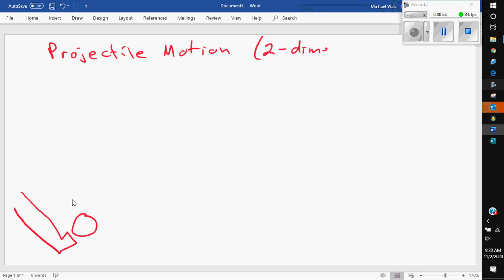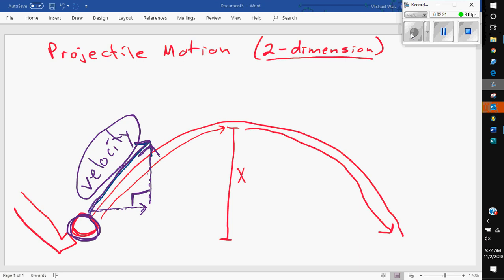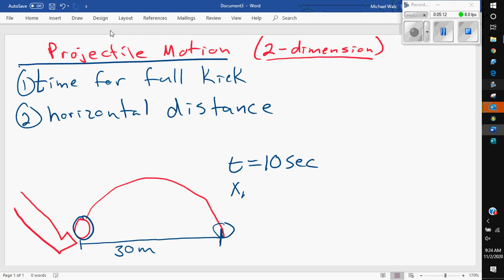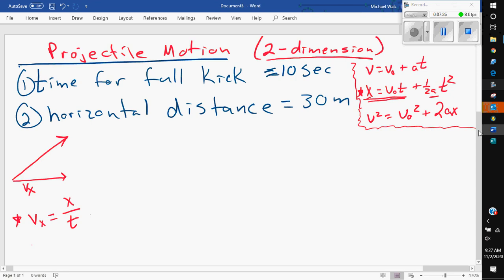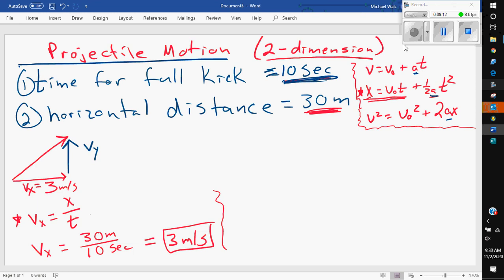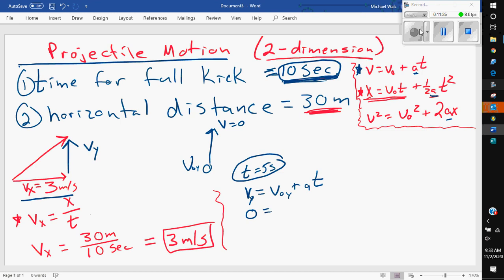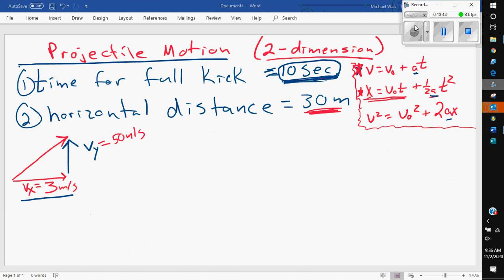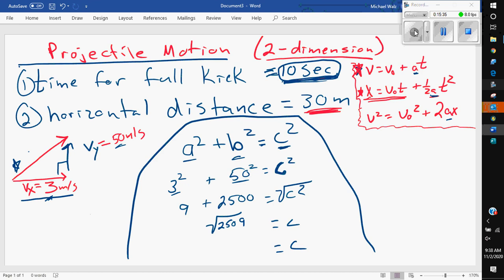Soccer Punt Math HELP VIDEO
simple physics soccer punt math help